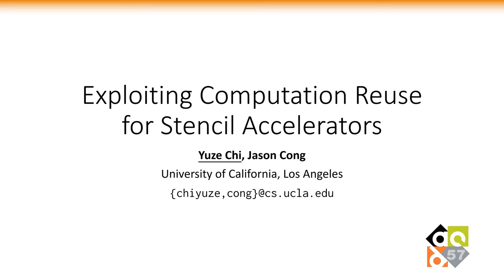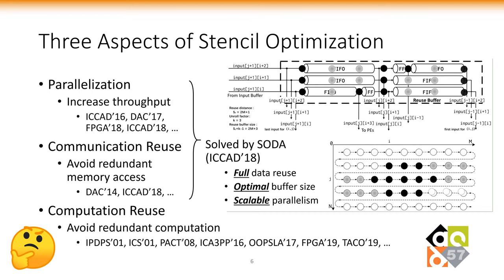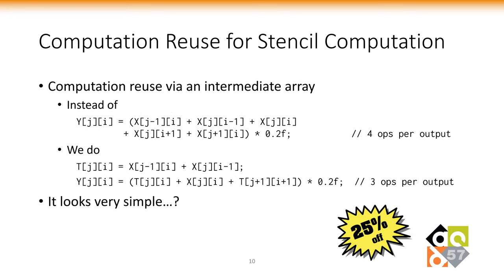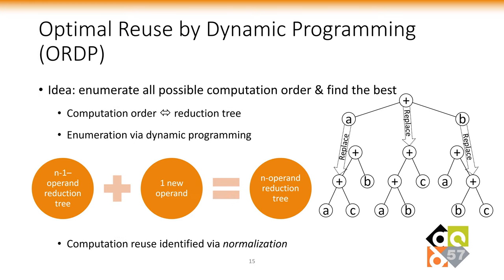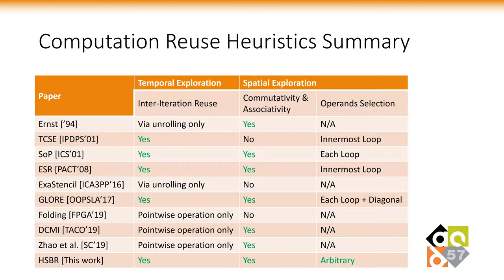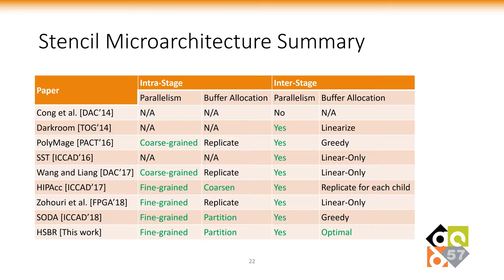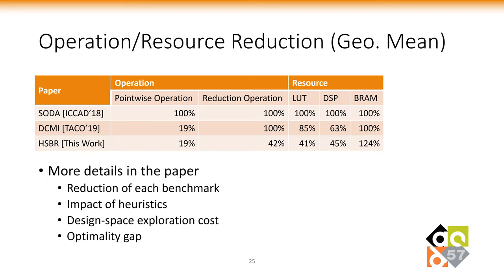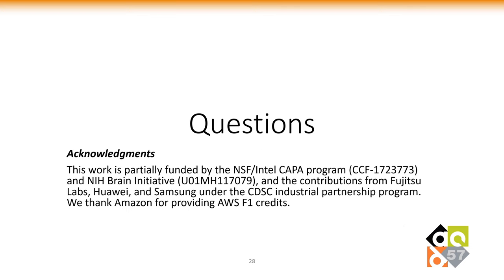Exploiting Computation Reuse for Stencil Accelerators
Presentation at DAC'20. Authors: Yuze Chi and Jason Cong.

Stencil kernel is an important type of kernel used extensively in many application domains. Over the years, researchers have been studying the optimizations on parallelization, communication reuse, and computation reuse for various target platforms. However, challenges still exist, especially on the computation reuse problem for accelerators, due to the lack of complete design-space exploration and effective design-space pruning. In this paper, we present solutions to the above challenges for a wide range of stencil kernels (i.e., stencil with reduction operations), where the computation reuse patterns are extremely flexible due to the commutative and associative properties. We formally define the complete design space, based on which we present a provably optimal dynamic programming algorithm and a heuristic beam search algorithm that provides near-optimal solutions under an architecture-aware model. Experimental results show that for synthesizing stencil kernels to FPGAs, compared with state-of-the-art stencil compiler without computation reuse capability, our proposed algorithm can reduce the look-up table (LUT) and digital signal processor (DSP) usage by 58.1% and 54.6% on average respectively, which leads to an average speedup of 2.3× for compute-intensive kernels, outperforming the latest CPU/GPU results.